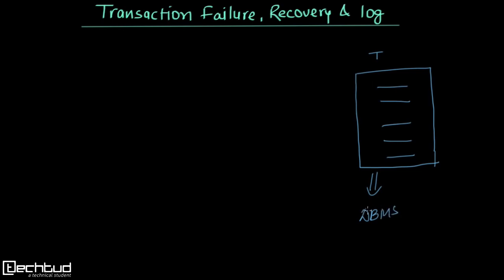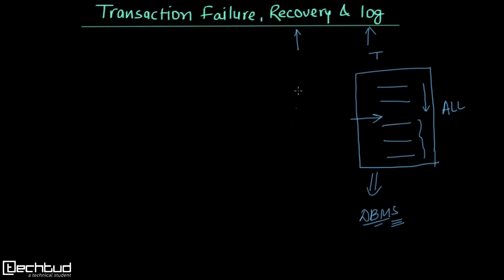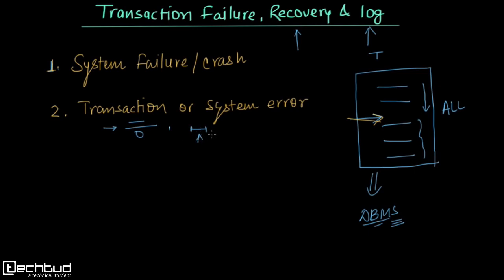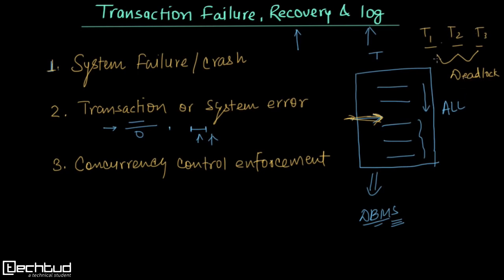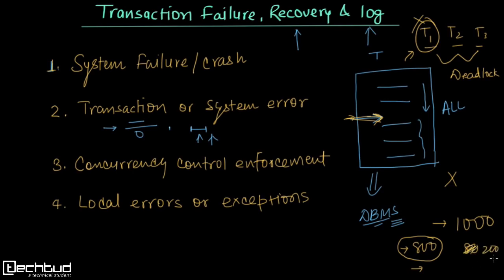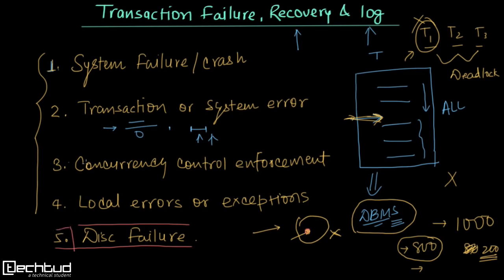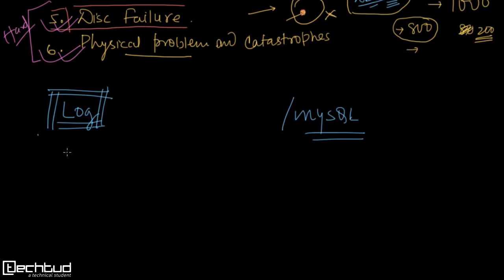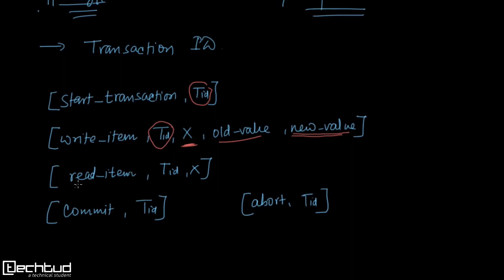Transaction Failure, Recovery and Log By:Jewad Mohammed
by:-Jewad Mohammed